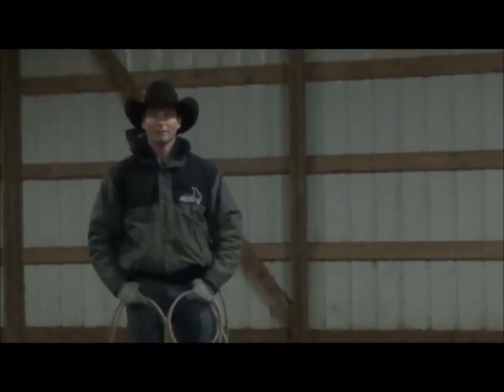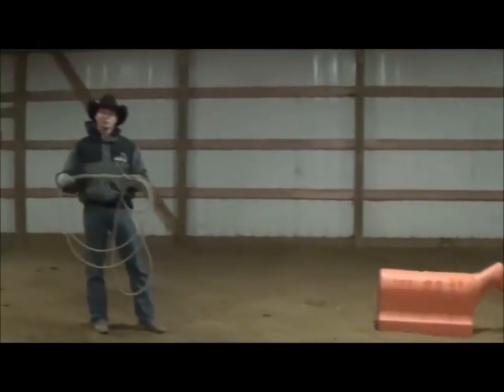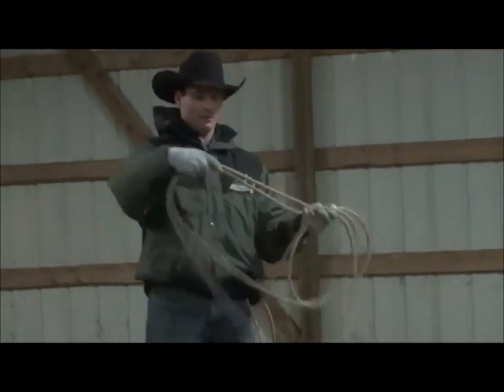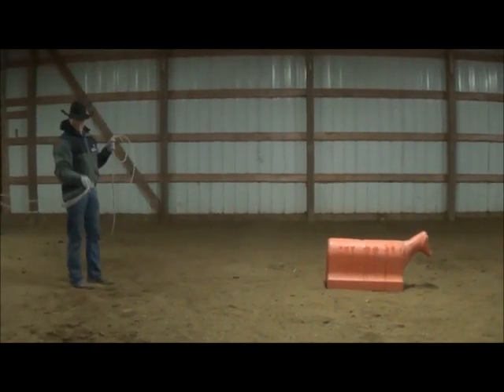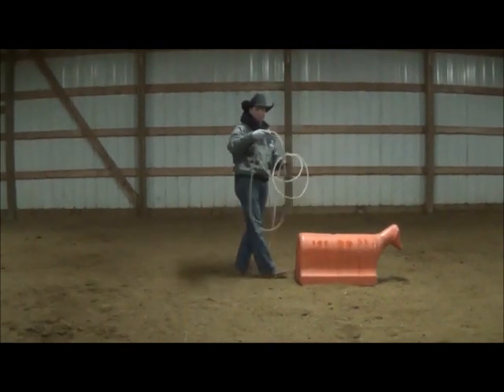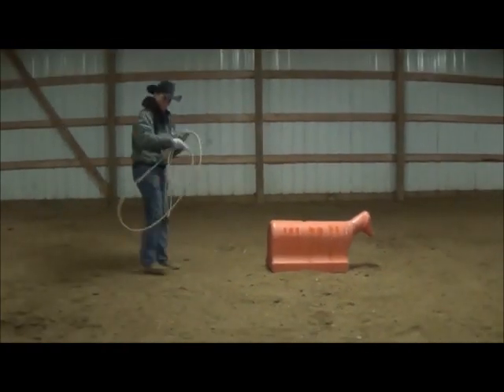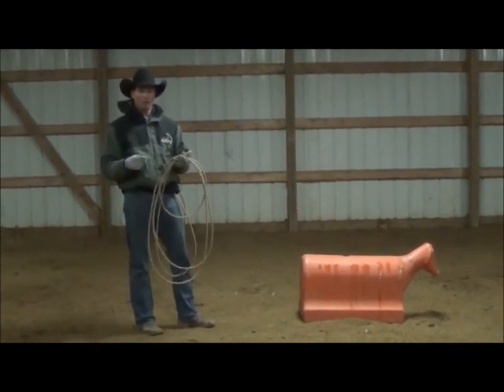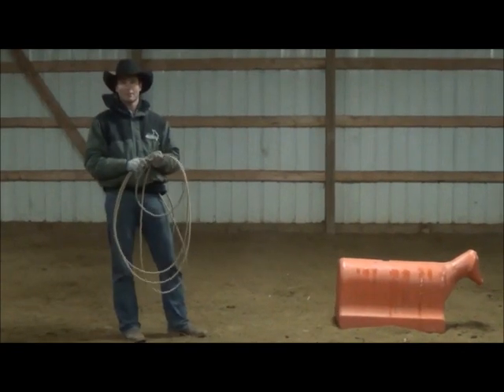Preventing Tail Catches